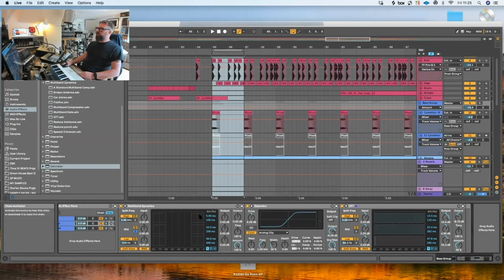Our Electronic Music Producer Mentorship & Training in action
PEAK Producer Training and Mentorship provides 1-to-1 In-depth online training in electronic music production, songwriting, sound design and music business from successful producers and industry professionals with over 20 years experience.

Here's a backstage sneak peak at the Mentor Program in action with Mark Yardley (Producer, Artist with Stanton Warriors) teaching a range of techniques to some of our students.

All skill levels and genres covered.